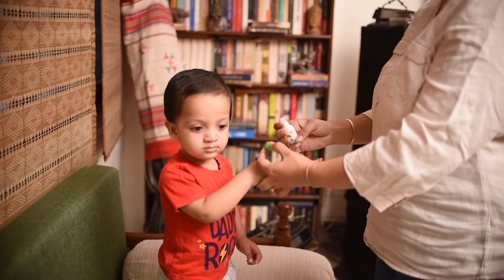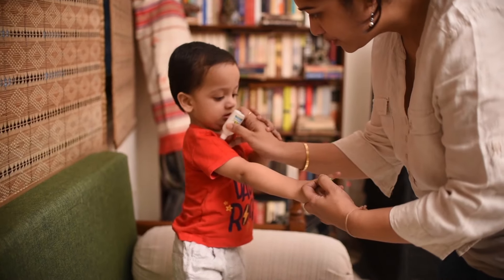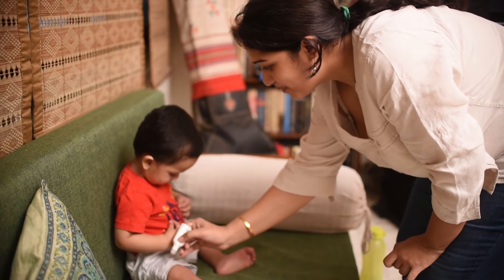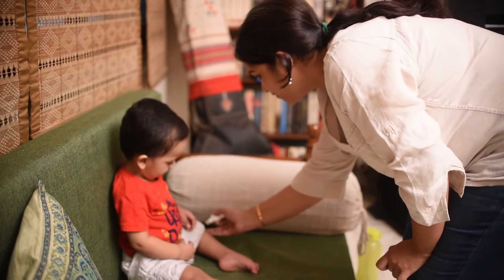Tired Of Mosquito Bites? Try Out Mamaearth Mosquito Repellent Patches And Spray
Monsoon is that time of the year when everyone wants to enjoy the beautiful weather and get soaked in the rain. As much as we can relish the monsoon season, we are concerned about the mosquito bites and the marks they can leave on our skin.

It's critical to do everything you can to keep them away, not just because the bites are unpleasant and inconvenient. But, they can be the reason for a dry skin rash to developing a fever that can hamper your overall health.

Here is when the mosquito repellents come into use. They aren't actually mosquito killers but they function by making individuals less appealing to mosquitoes, reducing the likelihood of bites.

Mosquito repellents, in general, work by hiding the chemical cues that attract mosquitoes to feed. When looking for the perfect repellent for your loved ones, everyone tries to find out the most suitable product that is chemical-free and also provides maximum protection.

The chemicals DEET or picaridin are active components in many traditional insect repellents. However, one such product that offers DEET-free and chemical-free components is Mamaearth Mosquito Repellent Spray And Patches which provides up to eight hours of protection.

Benefits of using Mamaearth Mosquito Repellent:
- It is natural and DEET free.
- Provides up to 8 hours of protection
- It is waterproof and can be used by people from all age groups.

Key ingredients used in the Mamaearth Mosquito Repellent:
1. Citronella Oil: It is known for its mosquito-repelling properties, especially the Aedes aegypti – Dengue fever mosquito.
2. Lemon and Eucalyptus Oil: It has a pleasant smell and helps in keeping mosquitoes at bay.
3. Peppermint Oil: It has a great fragrance and repels mosquitoes.

So what are you waiting for? Use these mosquito repellents to ward off mosquitoes and protect yourself and your loved ones from diseases.

Mamaearth has the unique distinction of providing gentle yet effective products. We believe strongly in keeping any harmful chemicals or toxins away from our products. As a result, we make all our products go through stringent tests in adherence to international standards to ensure they don’t contain anything even remotely unsafe. We have the seal of being the first MadeSafe certified brand in Asia. All our products are hypoallergenic, so they don’t have any ingredients that can cause allergies or reactions.